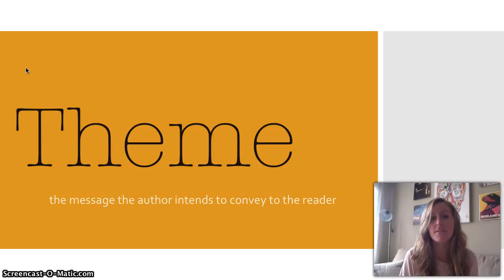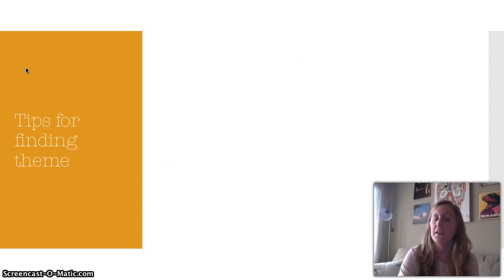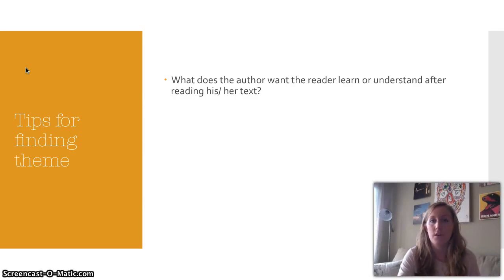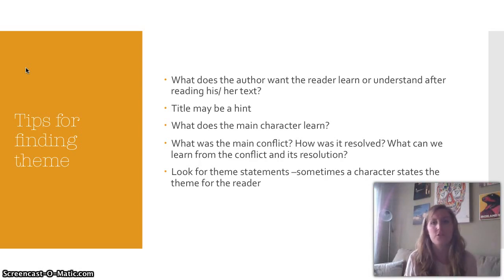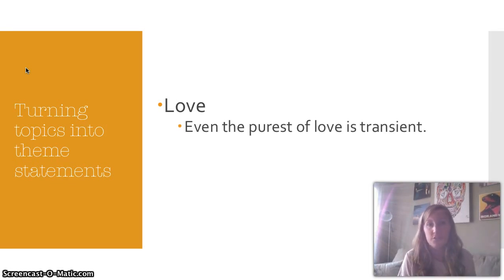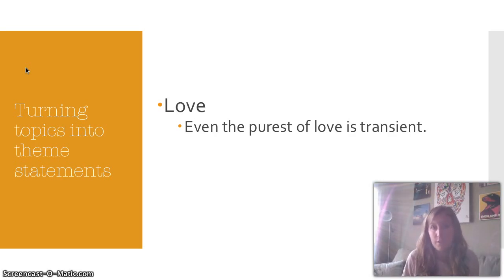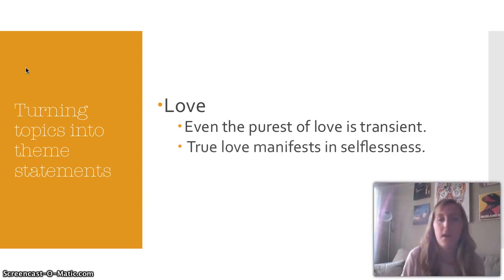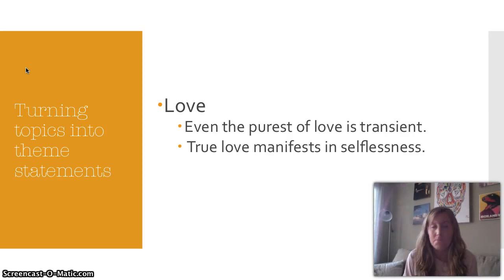Theme in Literature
Define and identify themes in literature.